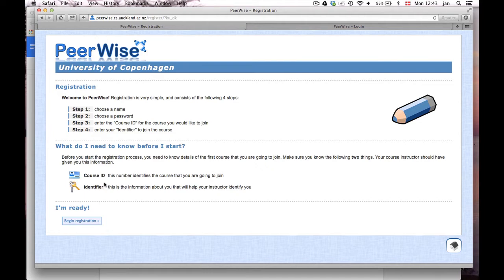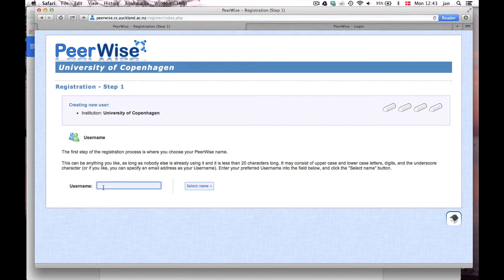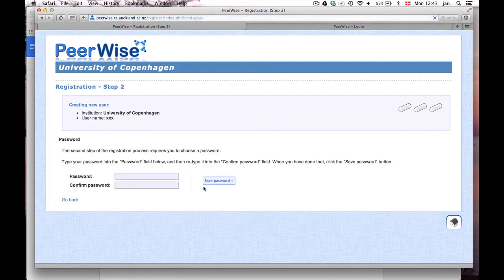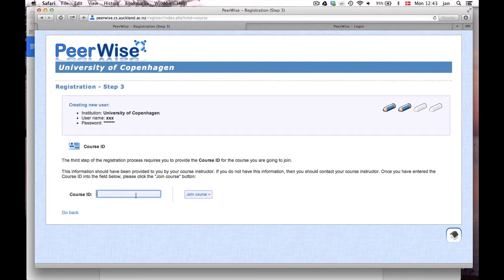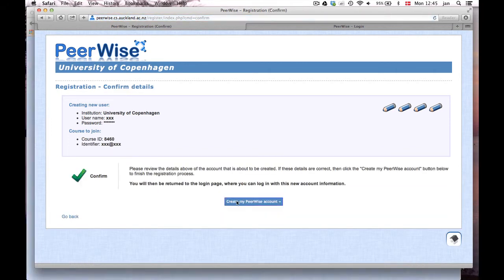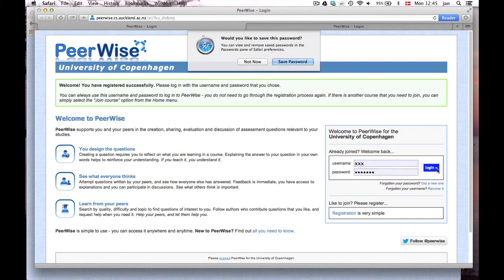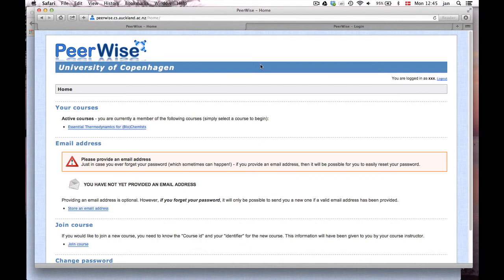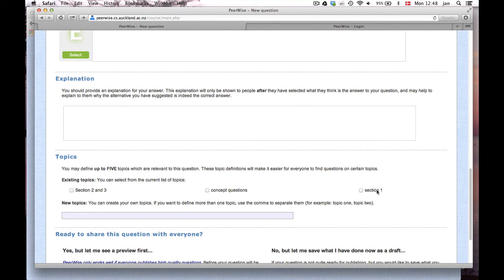Introduction to PeerWise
Intro to PeerWise for this online course